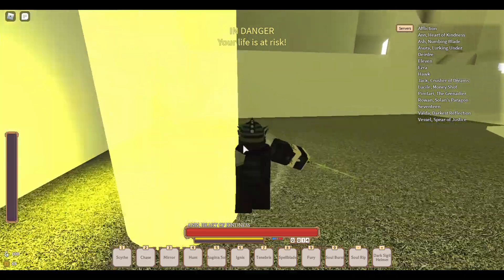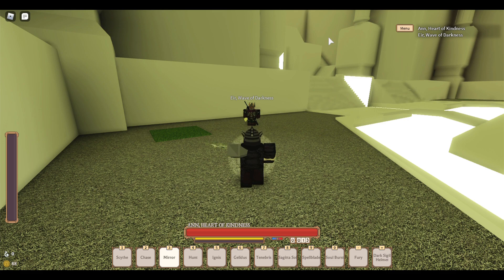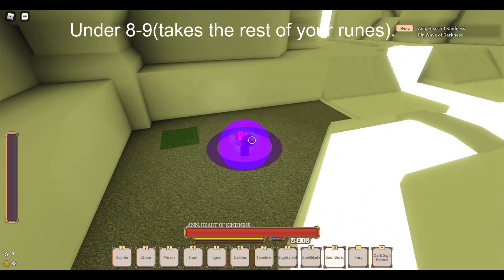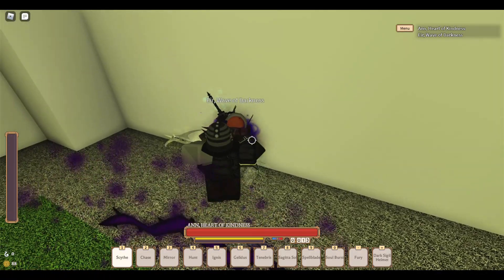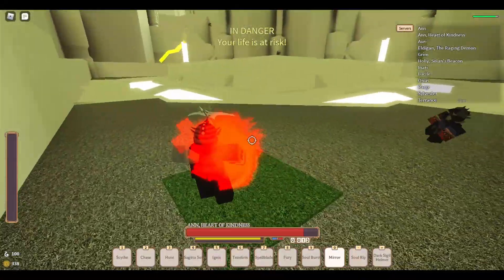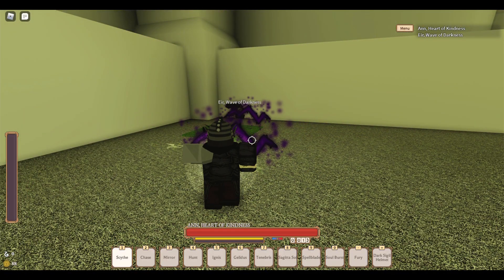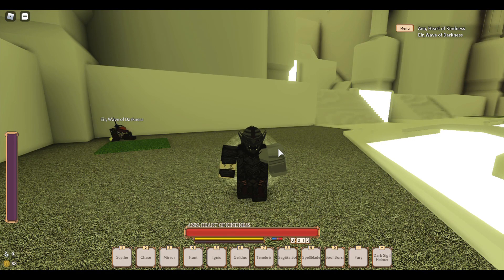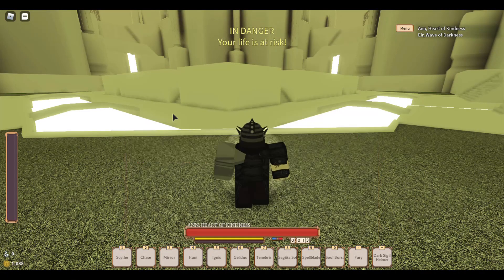THE ULTIMATE GUIDE TO REAPER! | Rogue Lineage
Fix some things so the video is not knocking out your hearing.

This is the video 1-10 people needed. This is for the people struggling with Reaper now, and the people who are picking up Reaper today. I hope this video helps. Thank you for at least reading this sentence!